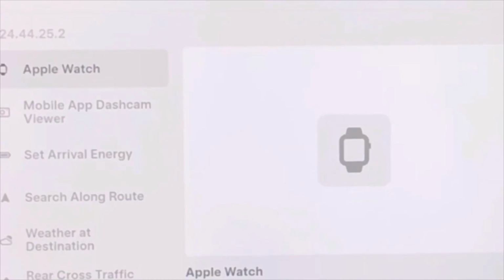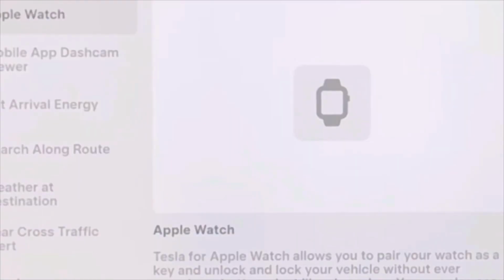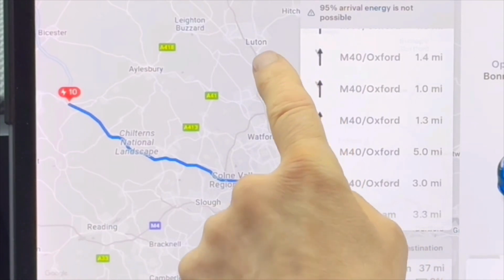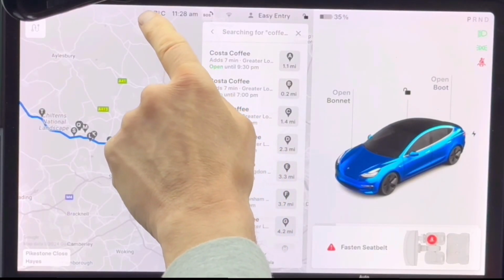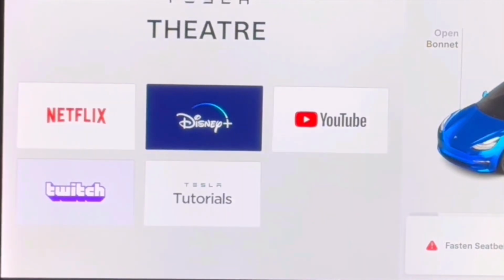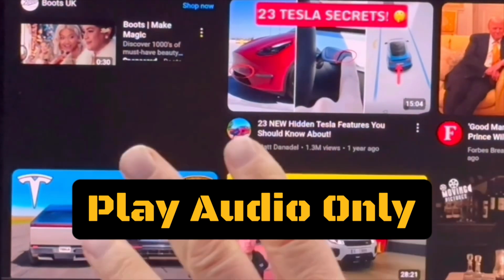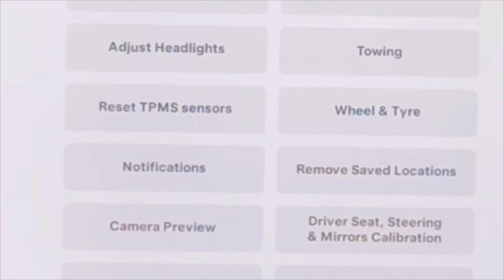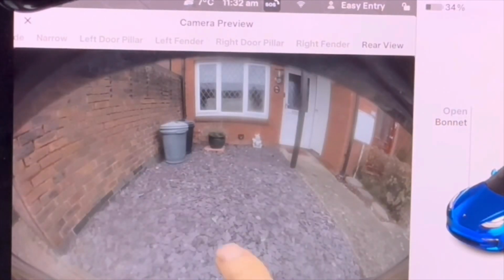"🚗✨ Unveiling Tesla's 2024.44.25: Holiday Update You Can't Miss! 🎉"Part 3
Title: "Holiday Update 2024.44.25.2 Features Explained | Theatre, Video Update, Route Search, and Weather Overlay"

Description:
Welcome to the third video in our series covering all the exciting features of the holiday update 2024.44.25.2! In this video, we'll be delving into the exploration of the Theatre and discussing the latest video update.

Additionally, I've received inquiries about the cleanliness of the new cameras on the car. With the assistance of the latest software, these cameras play a crucial role in self-parking functionality. Remember, if the cameras are dirty, it may impact the car's ability to park autonomously. Stay informed by watching until the end of the video for more tips and insights!